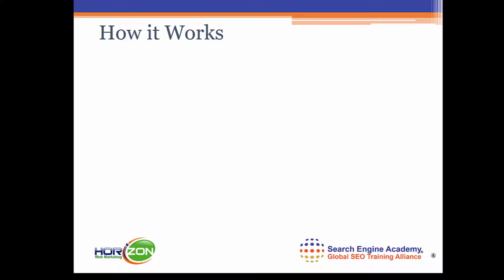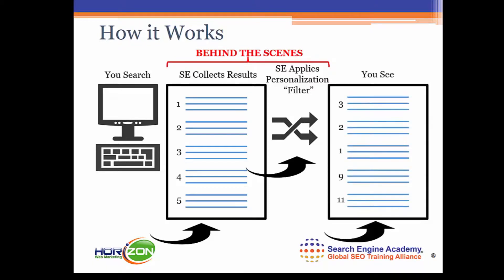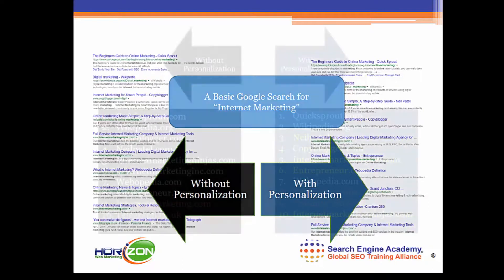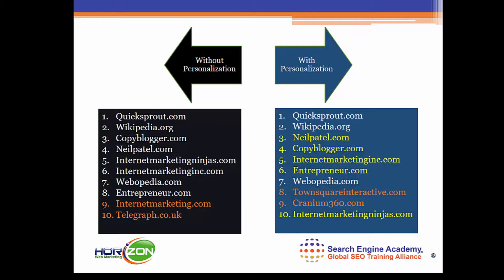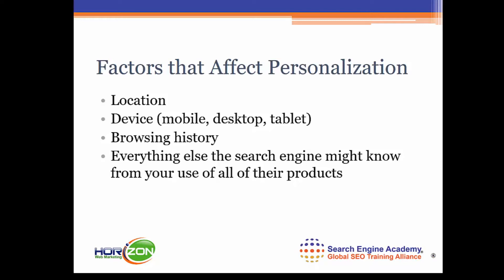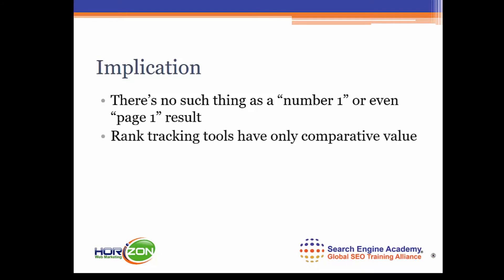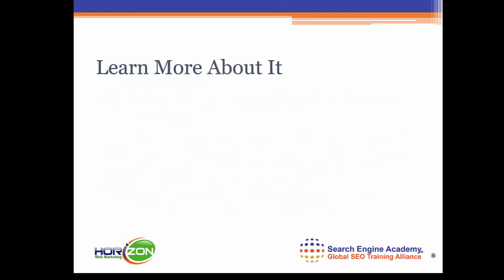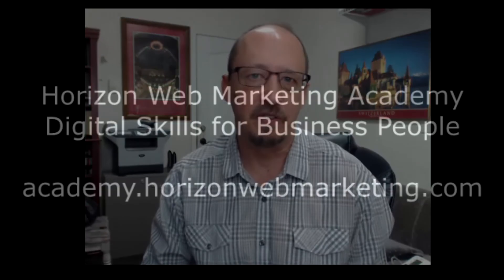What is Personalization of Search Results?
As search engines like Google become more sophisticated they increasingly tailor the search results you see to your specific searcher profile.  This has important implications for searchers and website owners.